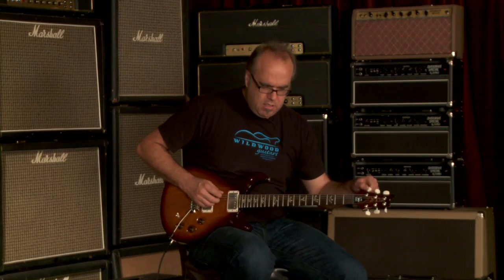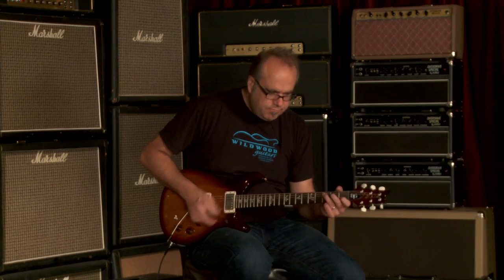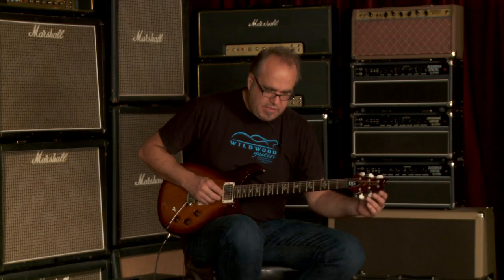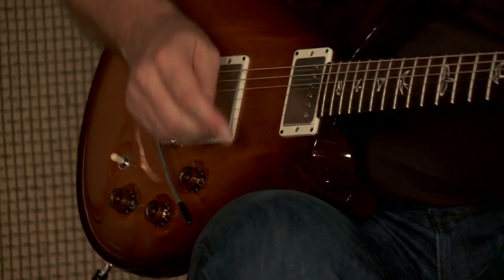PRS Guitars DGT David Grissom Mahogany Standard • SN: 12187011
THIS GUITAR IS SOLD!!  CLICK THE LINK BELOW TO CHECK OUT MORE!!!

The DGT David Grissom signature guitar from PRS Guitars is the final product of years of hard work, friendship, and passion embodied wholly into a guitar.  David and Paul, both establish and renowned tone hounds, know a thing or two about what makes a good guitar, and the DGT is nothing short of perfect.

Serial Number: 12187011
Brand: PRS Guitars
Model: DGT Mahogany Standard
Finish Color: McCarty Tobacco Sunburst
Finish Type: V12
Weight: 8.75 lbs
Body Wood: Mahogany
Neck Wood: Mahogany
Neck Shape: DGT
Fingerboard: Rosewood
Inlays: Birds
Scale Length: 25"
Frets: 22
Pickups: DGT Treble/DGT Bass
Controls: Two Volume Controls with Push/PullTone Control and 3-Way Toggle Pickup Selector
Hardware : Nickel
Bridge: PRS Tremolo
Tuners: PRS Phase III Locking Tuners with Faux Bone Buttons
Case: Hardshell Case